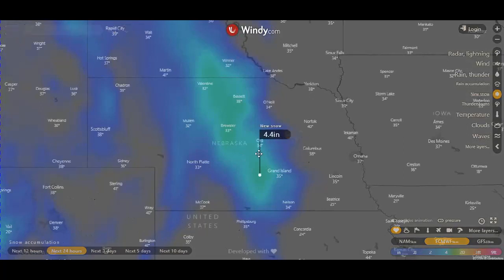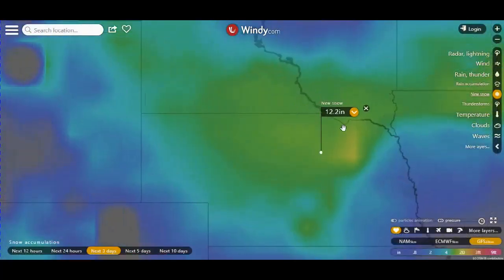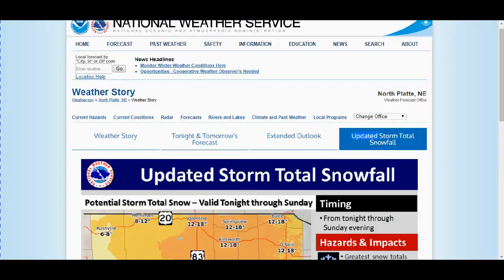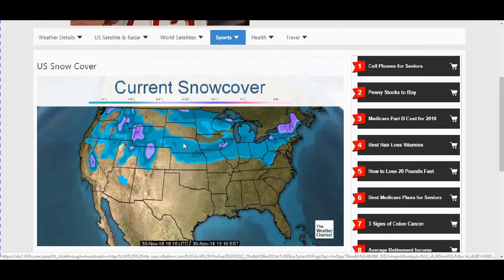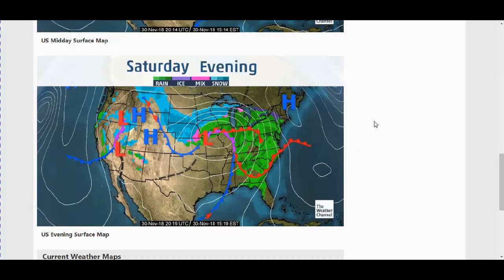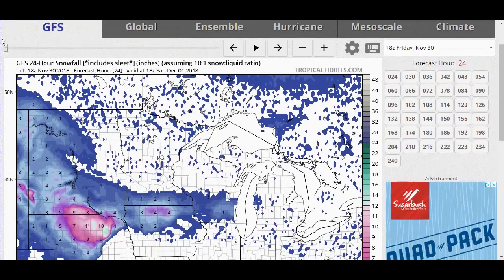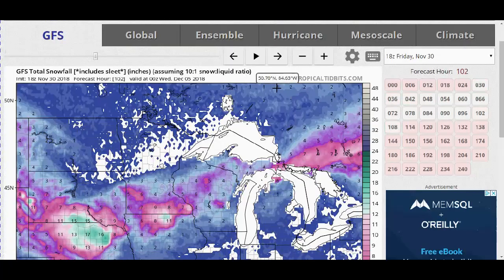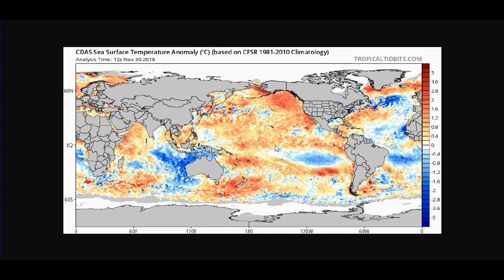Soon to be: Winter Storm Carter; Monster snowstorm, near blizzard conditions!!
special coverage: snowfall totals of 1 to 2 feet possible in norhern nebraska. Near blizzard condtions winds around 30mph whiteouts possible!!!